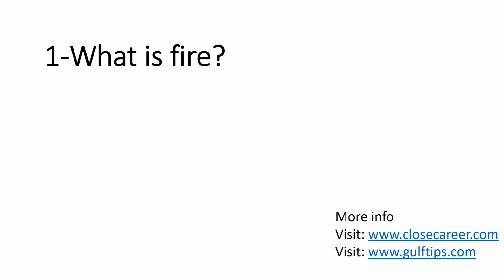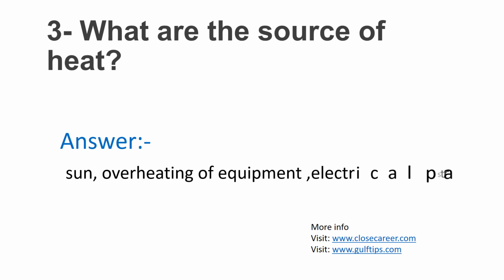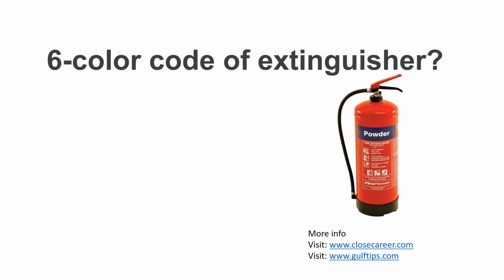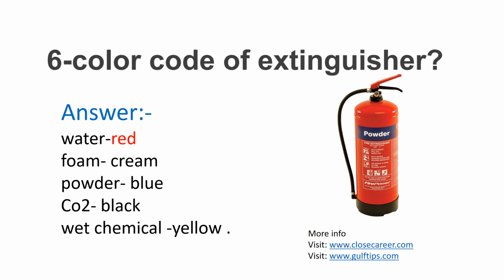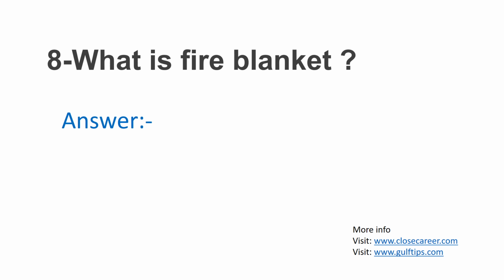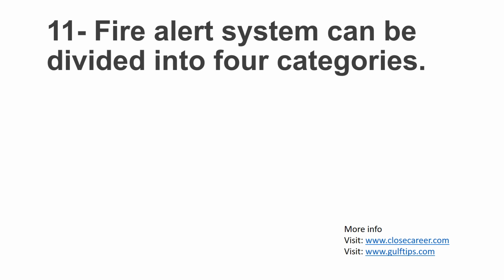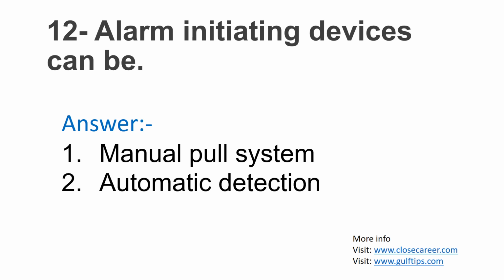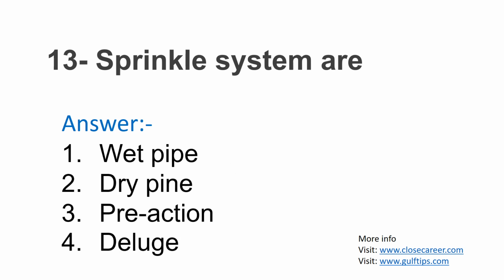security guard exam topic "fire"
The newly hired security guard candidates should undergo a week-long training and need to pass the security test that takes from state or the federal security regulatory authority of the country.
If you want to be the security guard in the USA, UK, Canada, Dubai, United Arab emirates you should have a security guard license prior to working as a security guard in the ground.

This video is not only important for the people who want to be SIRA guard in Dubai or PSCOD guard in UAE but also equally important for the security guard candidates in the western countries.

The trainee will learn similar things whether in any country in the context of fire prevention and dealing with the emergency.

This security guard exam video will help you to understand the subject of the fire lesson that teaches in the course and make you confident for the security guard test for the licensing.